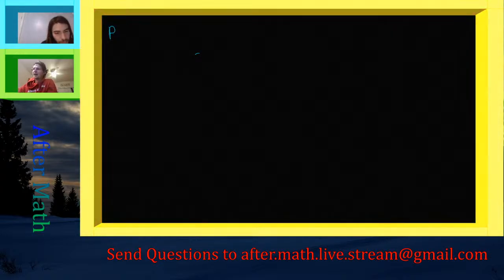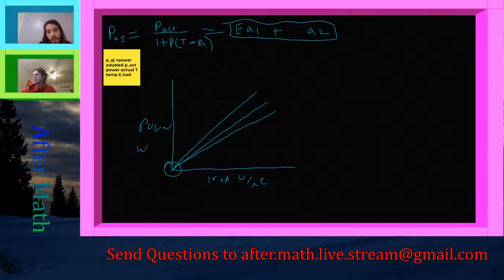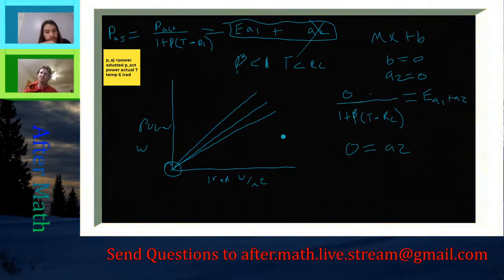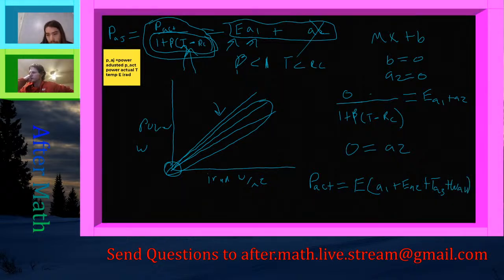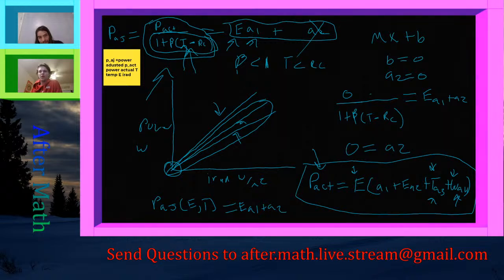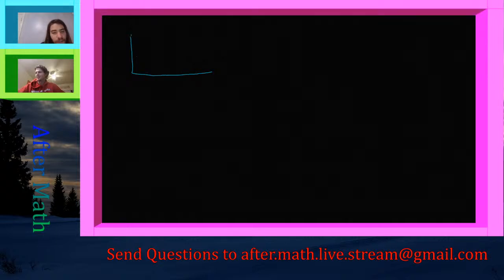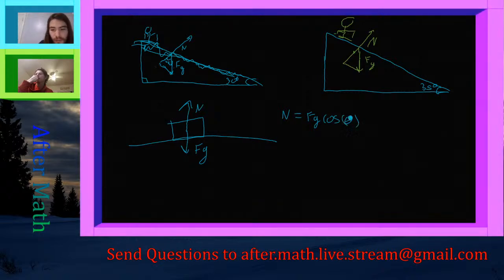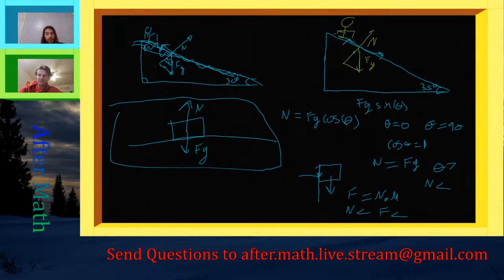After Math Live stream